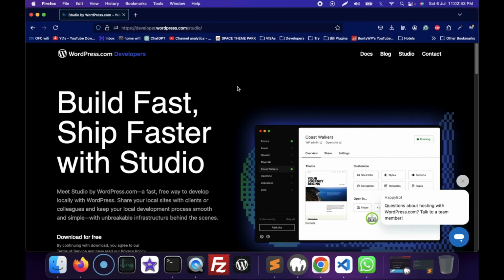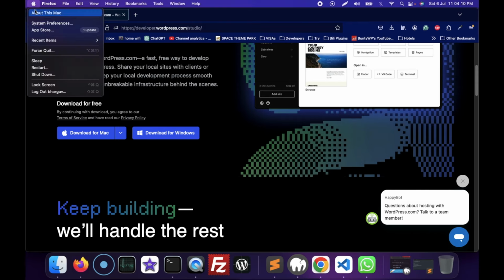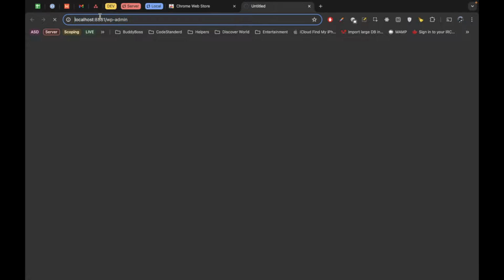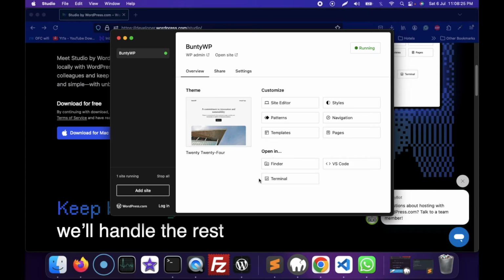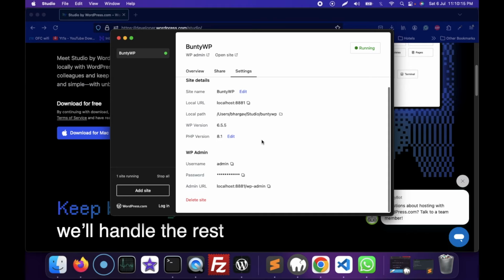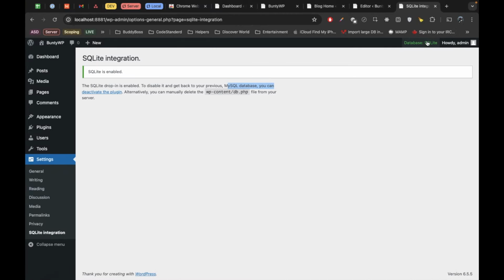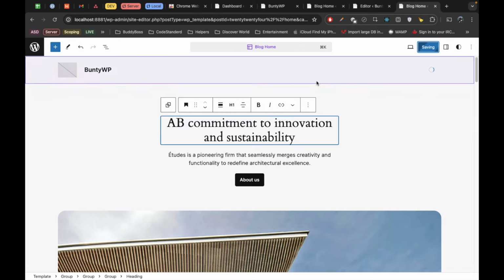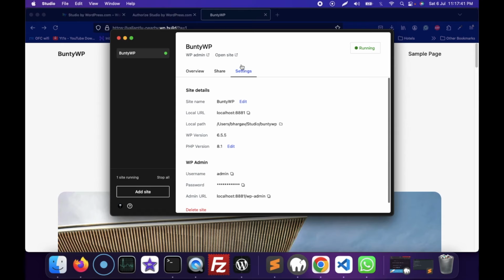Studio by WordPress Explained: Review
Reviewing Studio by WordPress as a WordPress Developer